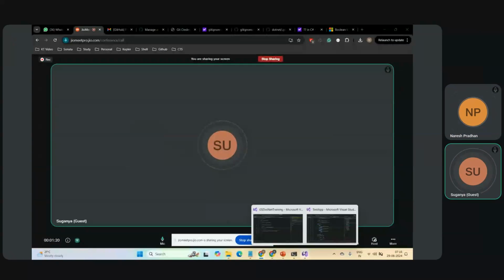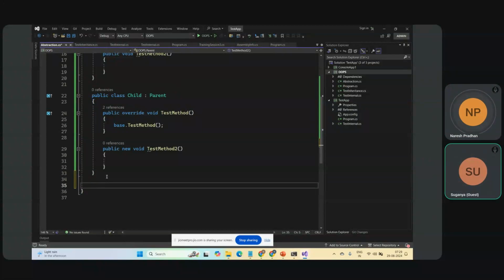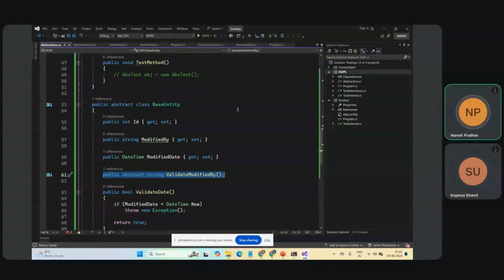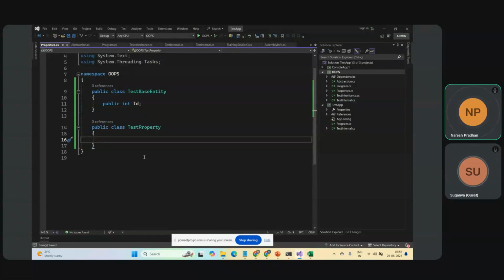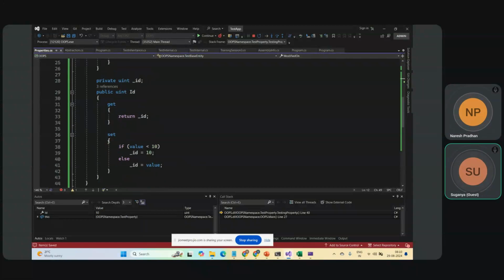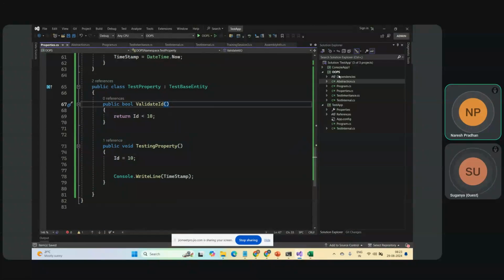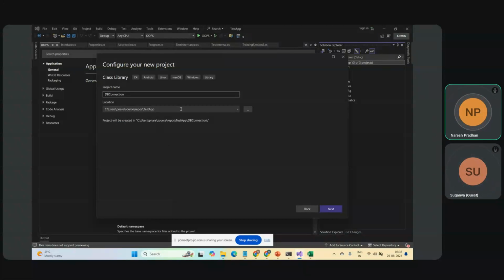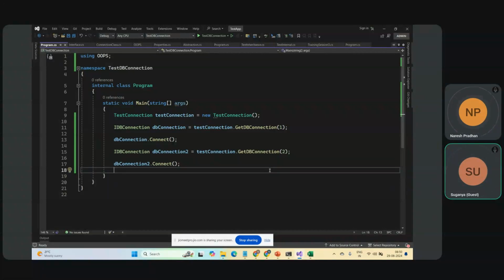ASP. NET / Batch 1 / Day 4 / .Net Core, C# OOPs, Abstraction, Interface, properties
👉GURUSCHOOLS is providing online training classes on ASP. NET with Hands-on Real-time projects and certified industry experts.